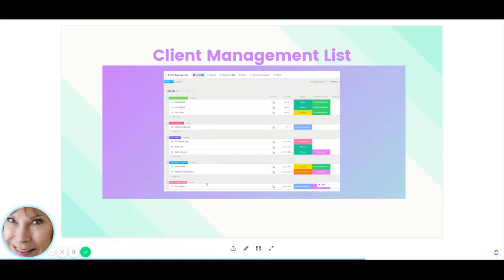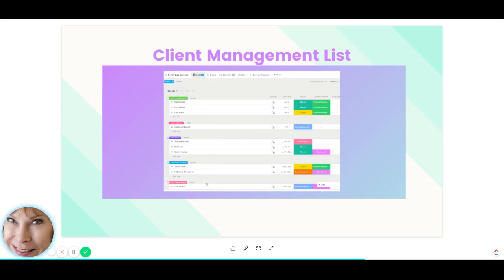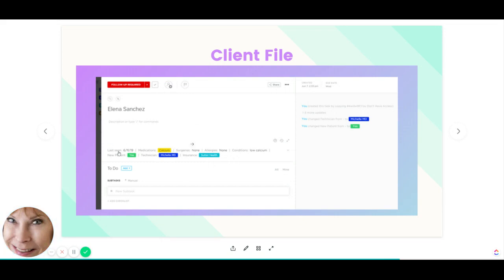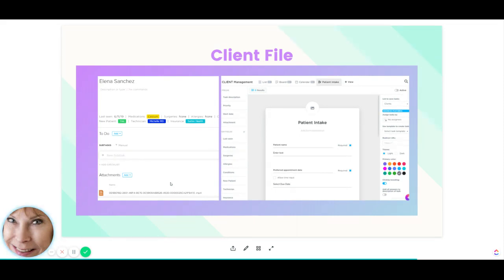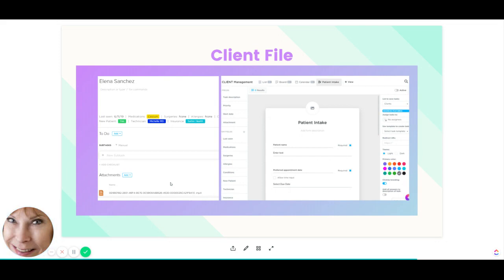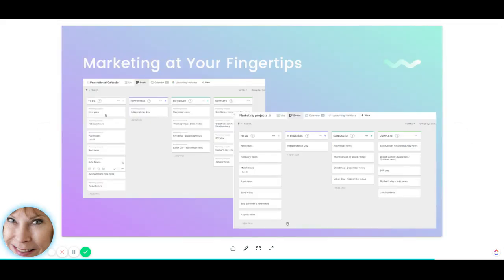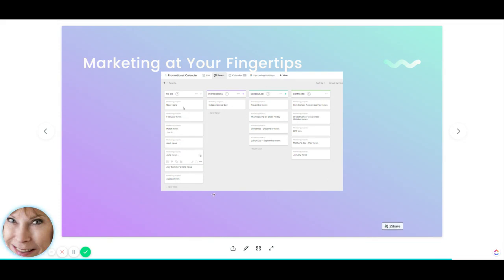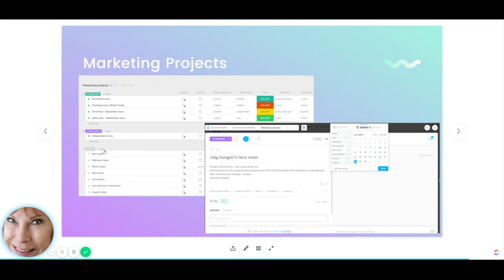ClickUp Tour Video 3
ClickUp Video tour  part 3 of 3

Need help to solve marketing problems?